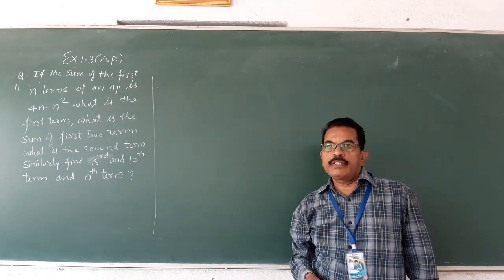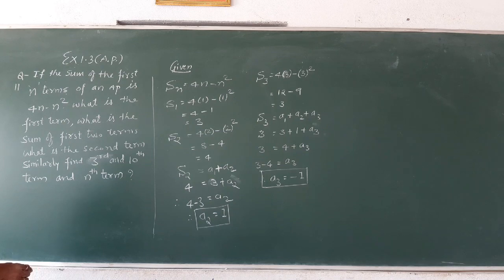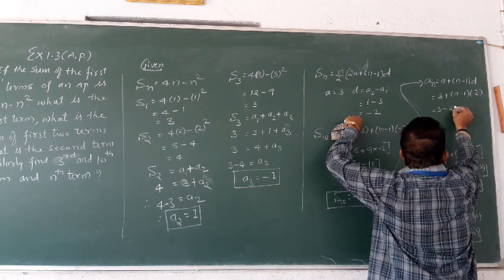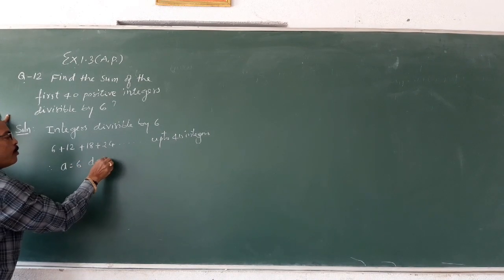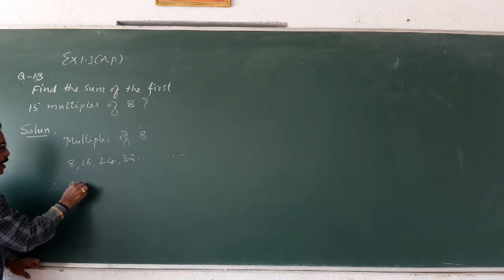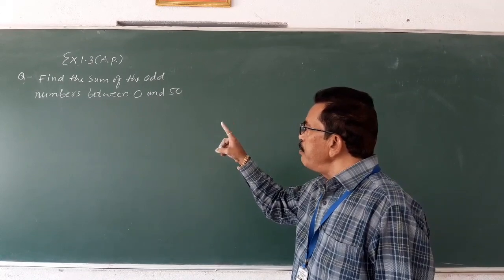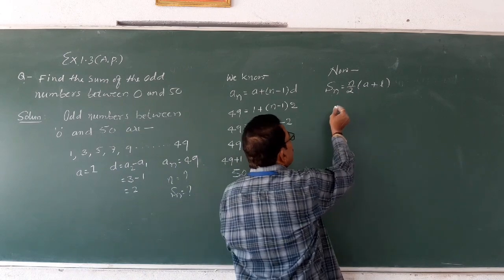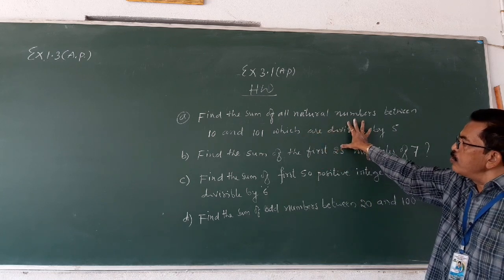Arithmetic Progression Lecture 23